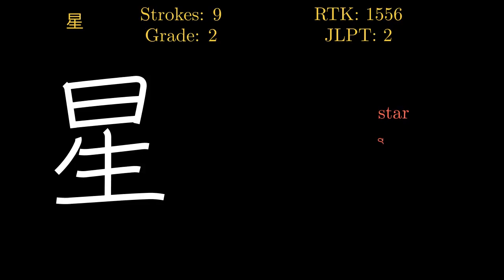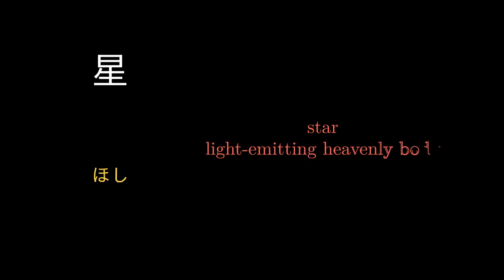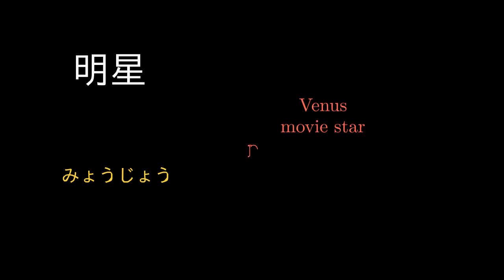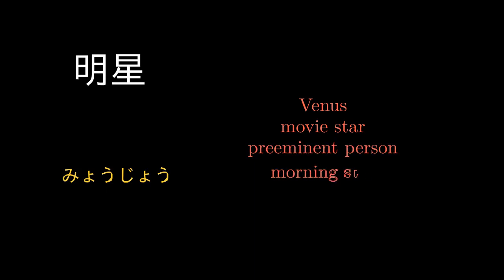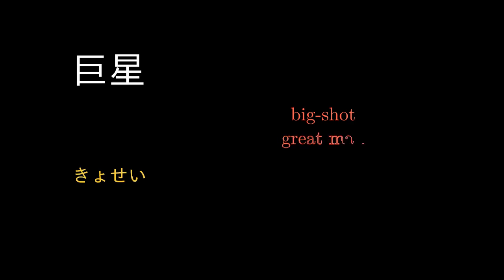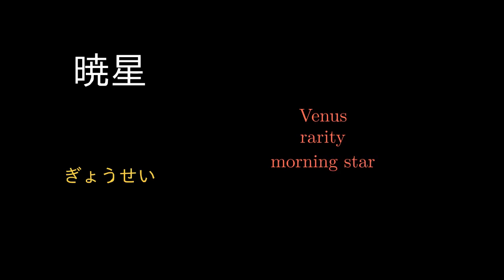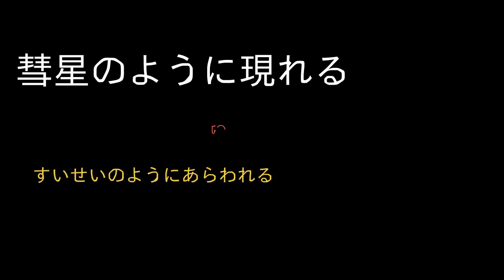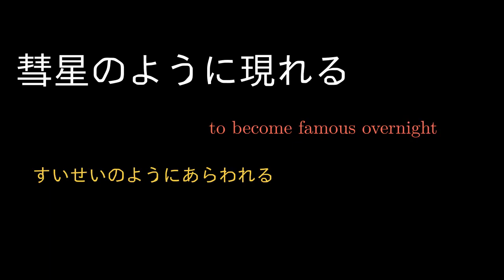星 Japanese Kanji with vocabulary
One kanji per video with example vocabulary.